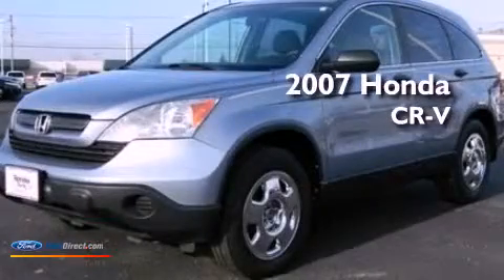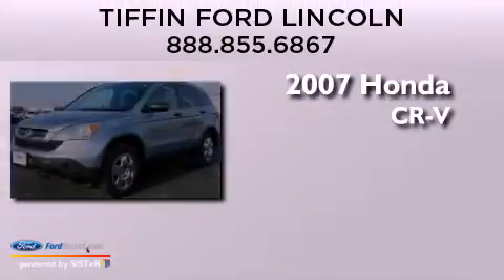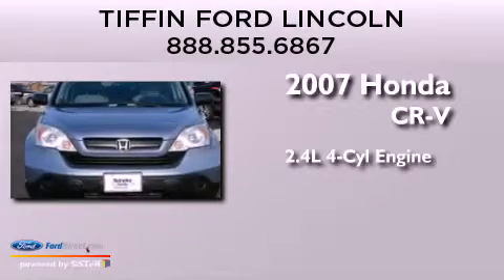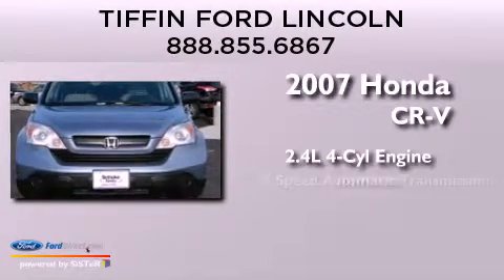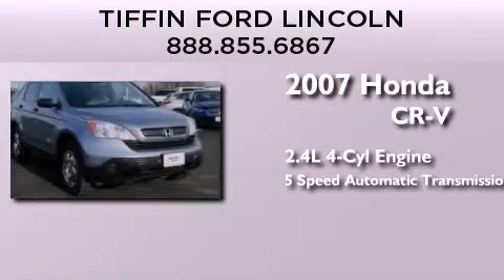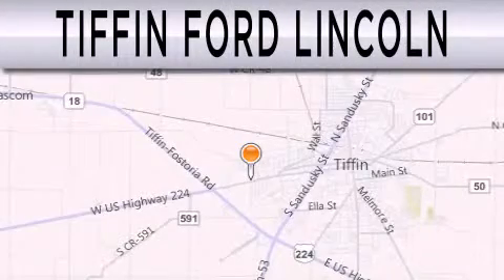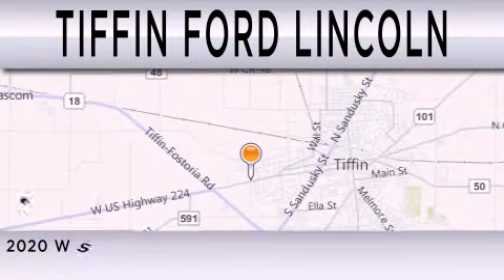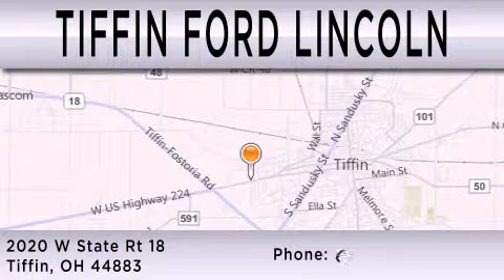2007 HONDA CR-V Tiffin OH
Year : 2007
 Make : HONDA
 Model : CR-V
 Engine : 2.4L I4 16V MPFI DOHC
 Trans . : 5-SPEED AUTOMATIC
 Exterior : GLACIER BLUE METALLIC
 Miles : 99,234
 Interior : GRAY
 Stock : X13718A

 2020 West State Route 18